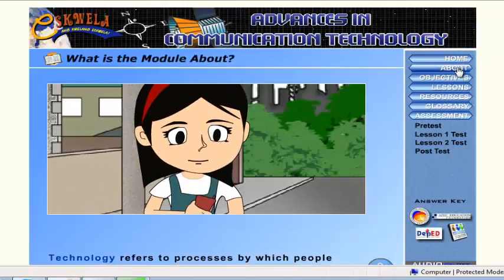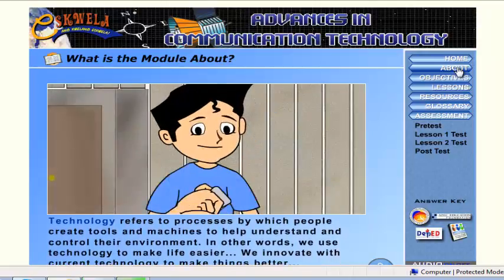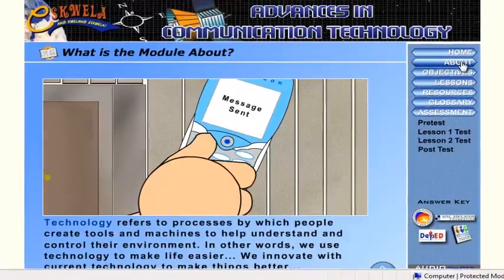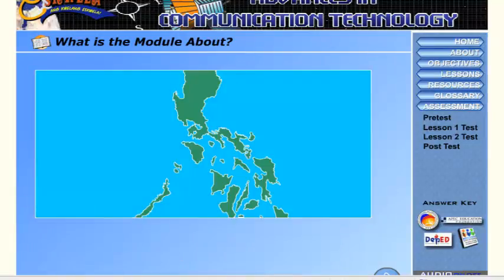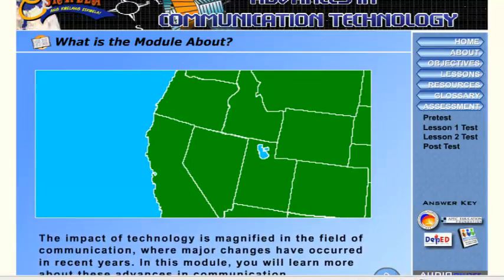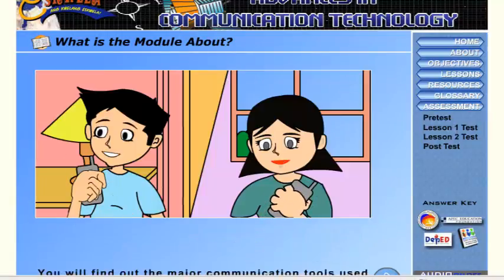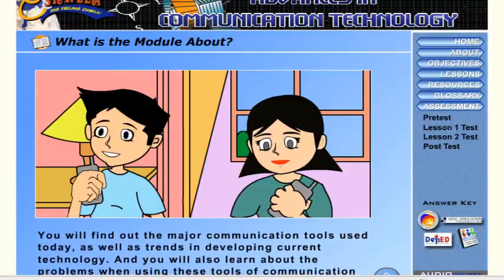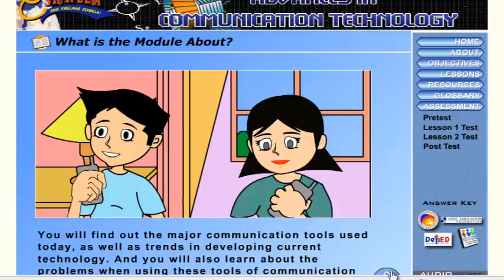advances about the module